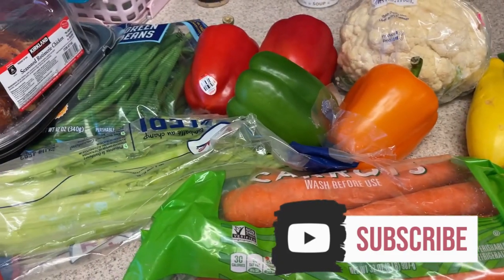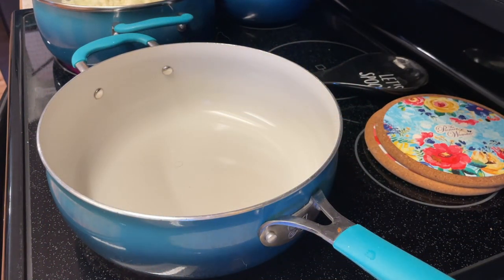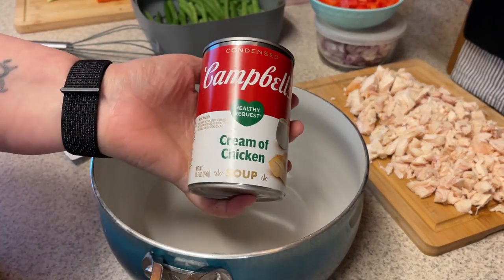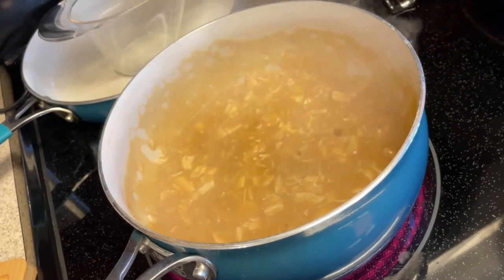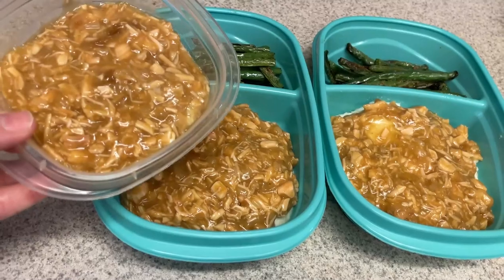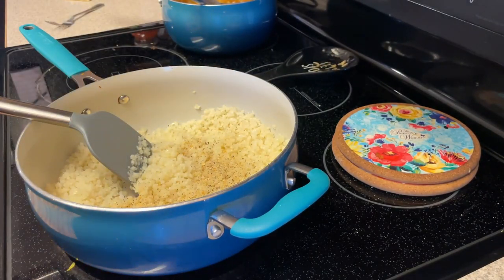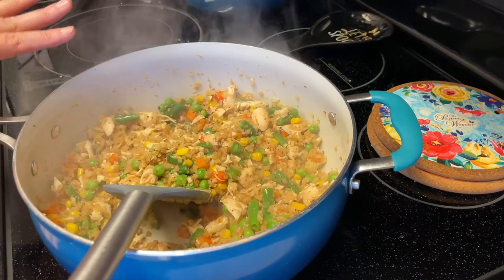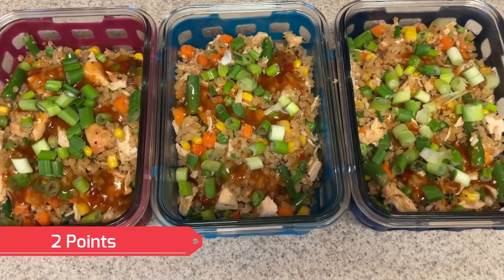Weekly Meal Prep | Chicken Fried Cauliflower Rice, Chicken & Gravy | Veggie Mix |Weight Watchers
Weekly Meal Prep | Chicken Fried Cauliflower Rice, Chicken & Gravy w/Cauli Mash, Veggie Mix | Weight Watchers | Journey to Healthy

Hi guys!  This is my weekly grocery haul and meal plan for another week on WW (Weight Watchers).

A little about me!  I am on a goal to lose 80 more pounds and want to do it in a realistic, sustainable way. Currently, I am following the Weight Watchers points plan.  If you are new to my channel, I share meal preps, hauls, what i eat vlogs, recipes and more!

Veggie Mix idea from @NikkiGetsFit YouTube channel

I use these recipes for inspiration - I do change them up to make them lower calorie and weight watcher friendly.